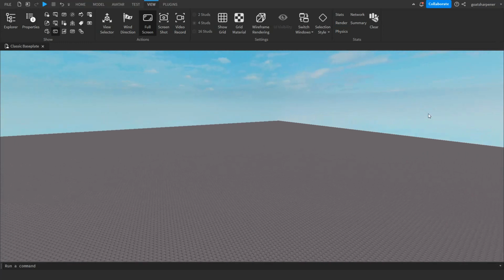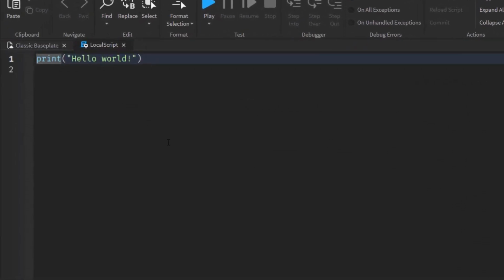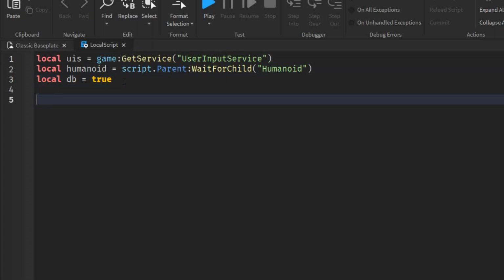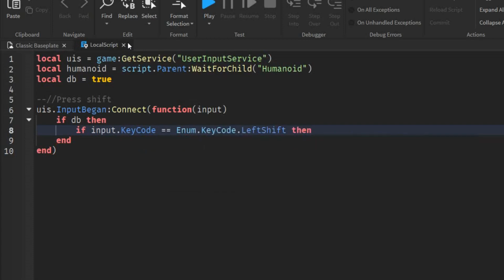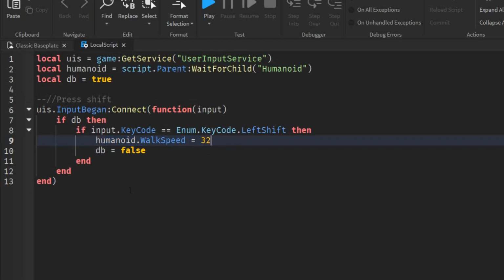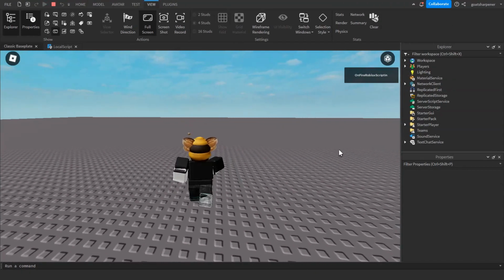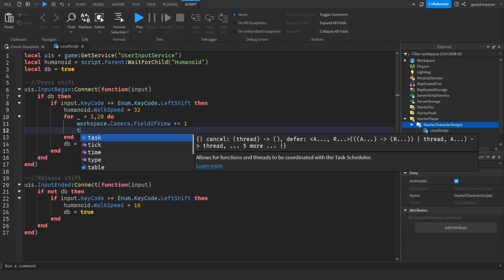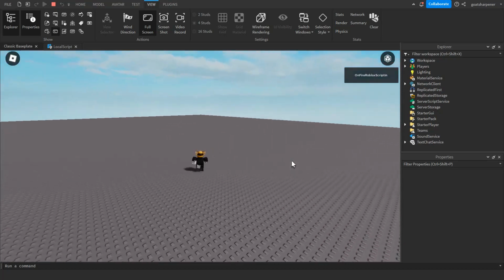Roblox How To | Shift to Sprint Script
In this Roblox Studio Tutorial I show you guys how to create a Roblox script that makes the Player Sprint/Increase Speed when the Player presses Shift.

Script used in video (Doesn't include FOV change, watch video if you want that too!)

Chapters:
0:00 Intro
0:11 Inserting the Script
0:36 Shift to Sprint Script
3:58 Showcase #1 (No FOV change)
4:21 (Optional) Adding FOV change
5:19 Showcase #2 (FOV change)
5:39 Outro